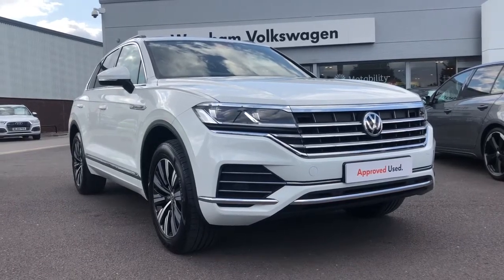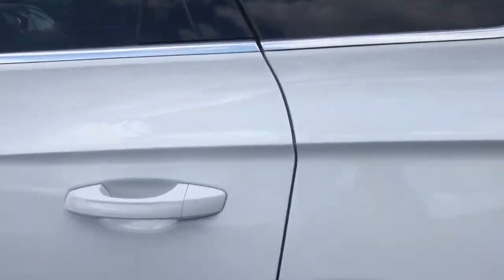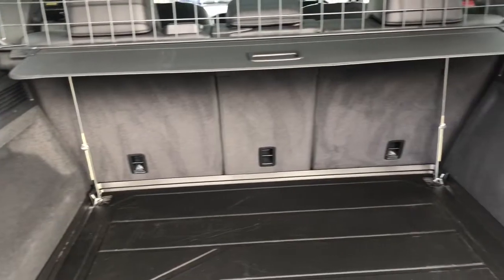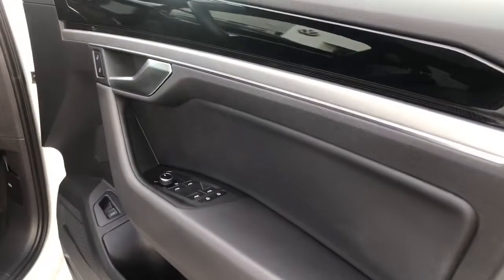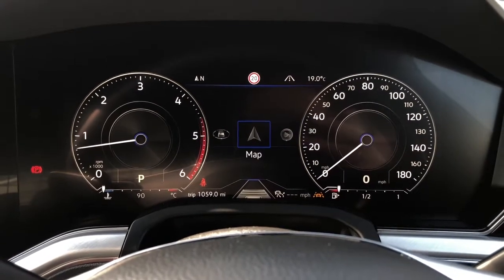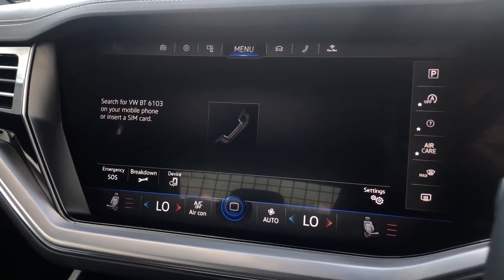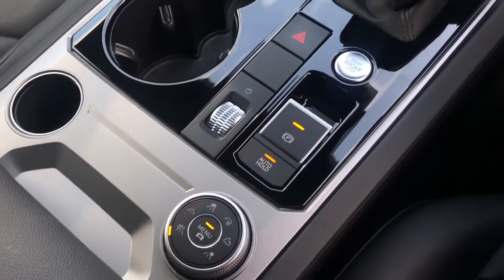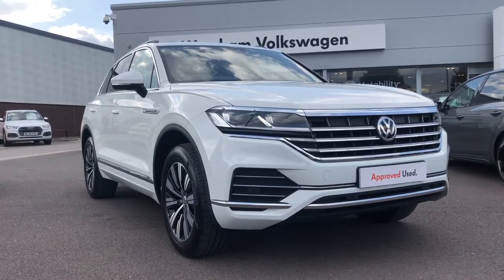Volkswagen Touareg SEL 4M Tech 3.0 TDI Pure White Used Car | Wrexham Volkswagen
Just arrived in stock this fantastic Volkswagen Touareg in Pure White paint, is now available for sale from Wrexham VW.

Reg number: RK70XJZ
Fuel: Diesel
Transmission: DSG
Engine size: 3.0L

Pure White paint
19" alloy wheels
Vienna leather
Power folding tow bar with Trailer assist
Rear tinted glass from B pillar backwards, approx. 80% tinted
Ultrasonic front and rear optical and audible parking sensors
Electric tailgate
Heated front seats
Keyless Start

0:00 - Intro
0:26 - Exterior Tour
1:26 - Boot highlight
2:47 - Interior Tour